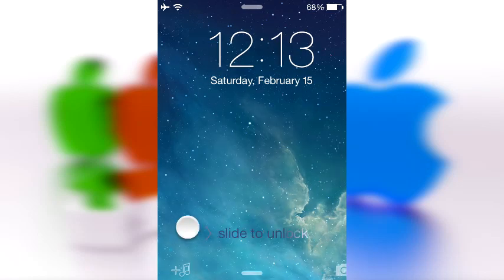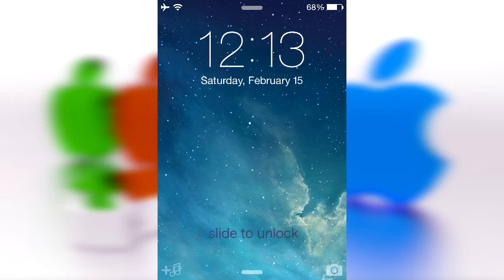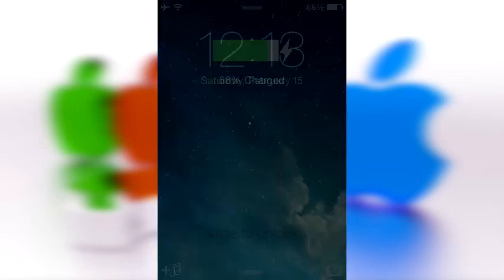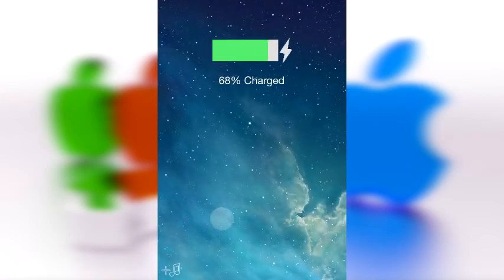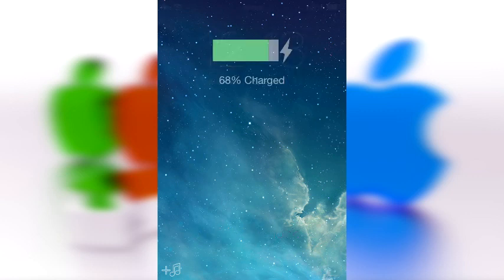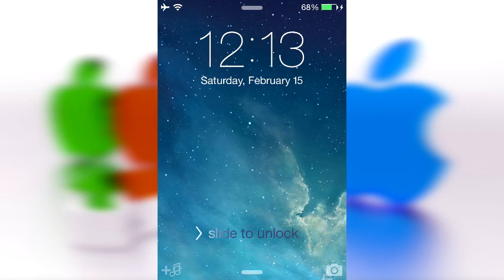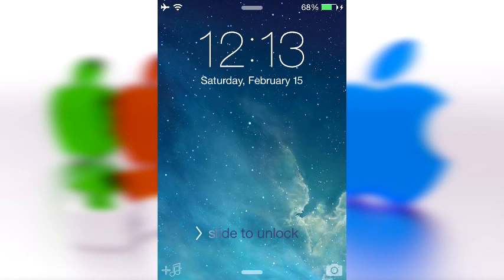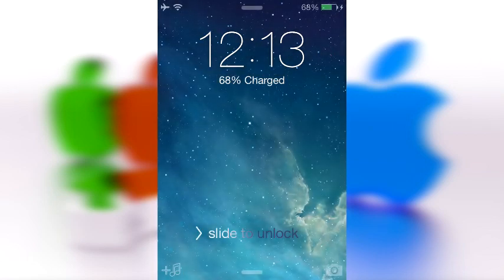Lighting Charging Battery - REALY Simple iOS 7 Cydia Tweak - A battery theme by Ion TechCentral